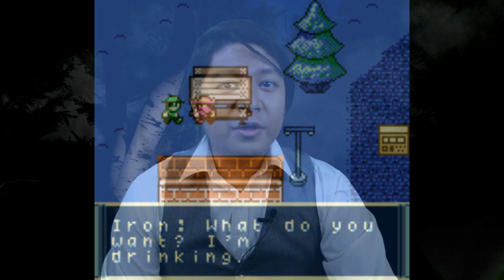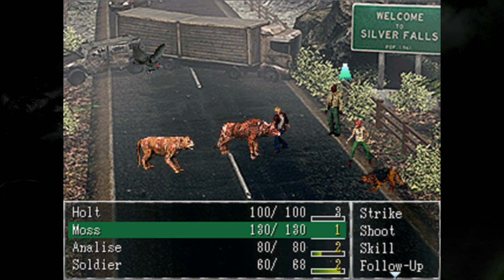2022 New Wii U Exclusive Game Details Revealed! Silver Falls - White Inside Its Umbra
Our new Nintendo Wii U game has been revealed. Join director Jerrel Dulay as he shares the details of this upcoming exclusive horror title.